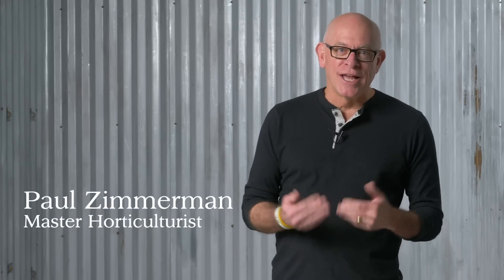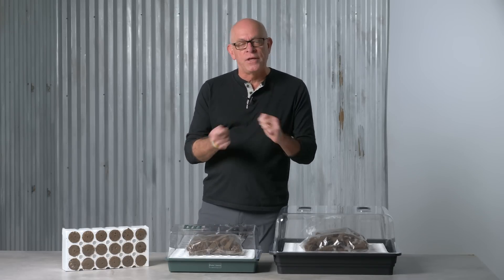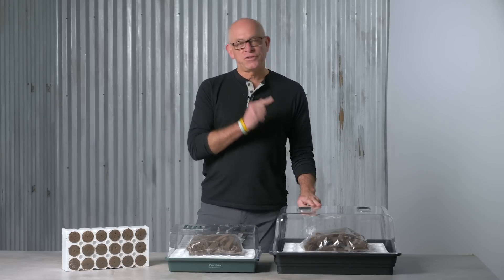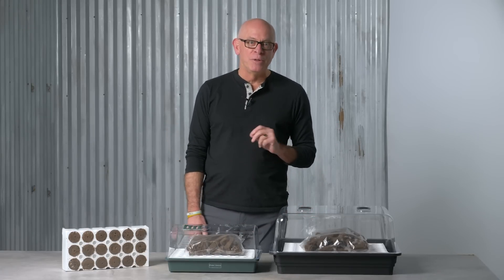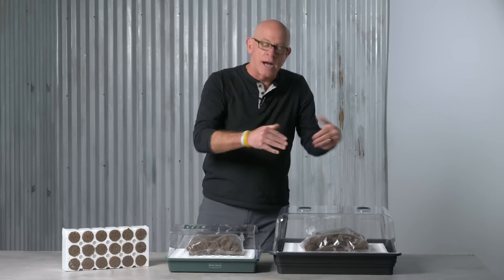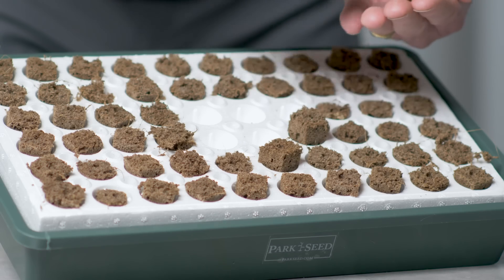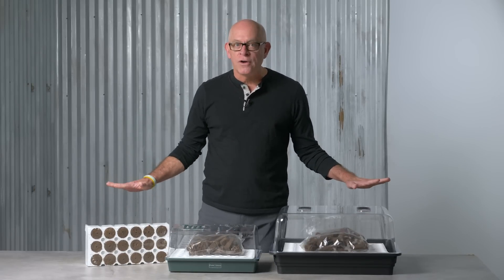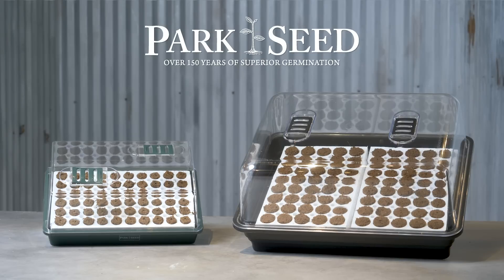Park Seed's Bio Dome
Growing bigger and better-rooted seedlings faster has never been easier or more economical! Park's Bio Dome Seed Starter germinates all seeds reliably with its unique climate controlled atmosphere, adequate air flow, and deep planting cells. Everything you need is included in this easy to use kit that's perfect for serious seed-starting or a fun science project for the entire family.

There's no mess and no waste with our Bio Sponges that take the place of soil for better results and less hassle. Use the clear plastic dome to control the temperature and humidity level, and the deep planting block allows for the growth of strong root systems (with no spiraling!). The result is healthy, deep-rooted plants for the garden with minimal transplant shock. These strong, durable "mini-greenhouses" are built to last so you can reuse your Bio Dome year after year!